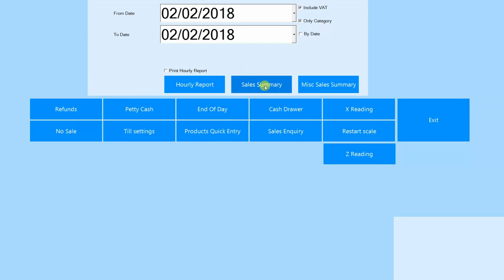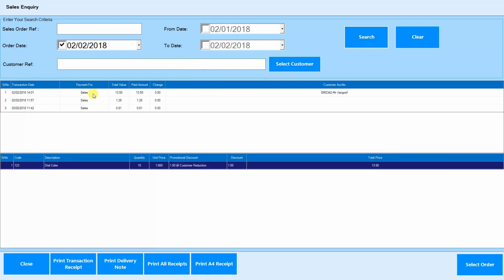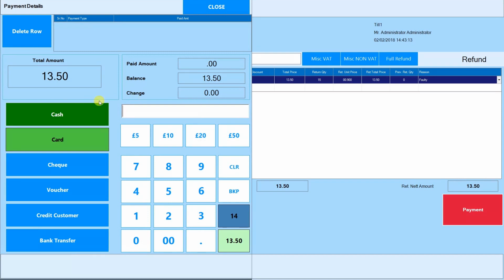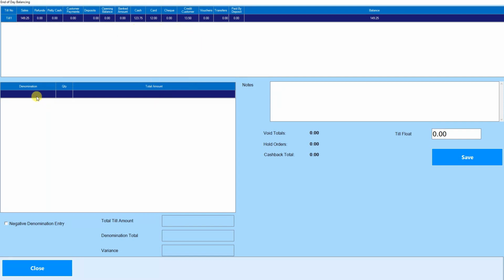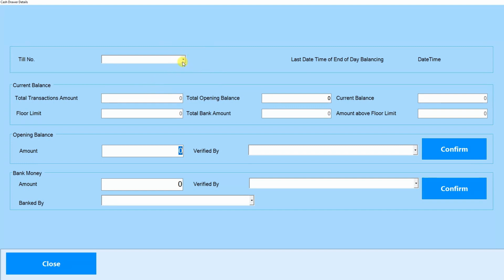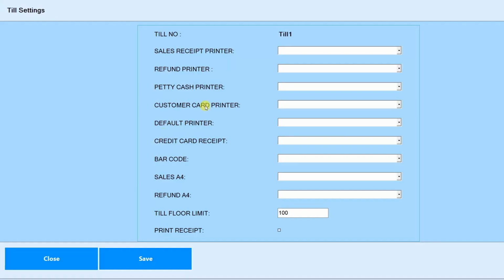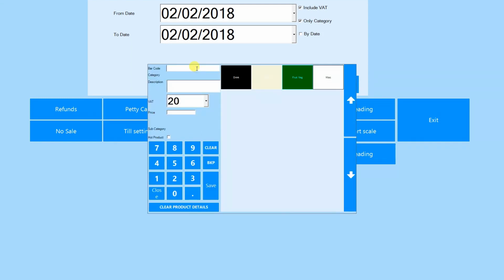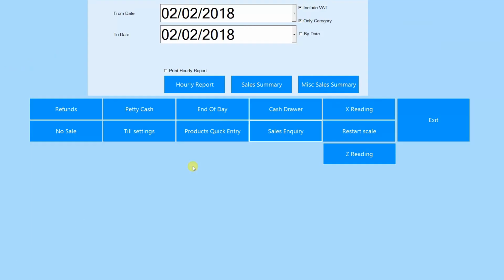How to access admin on your Emperium Retail POS software - Video 4 of 4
You can see sales summary report, refund to customers, till settings etc. You can print or export in the form of excel file.